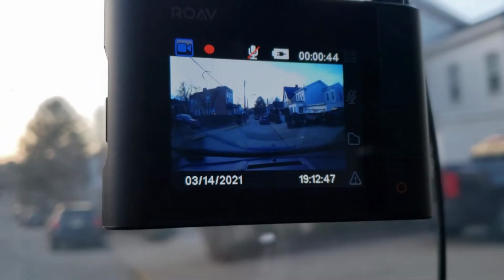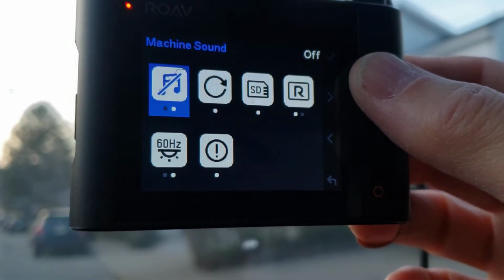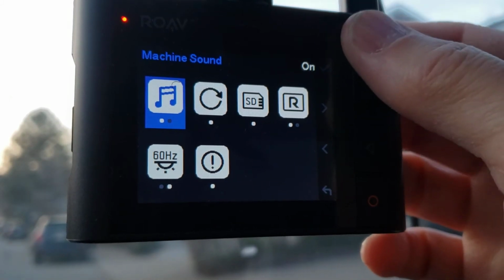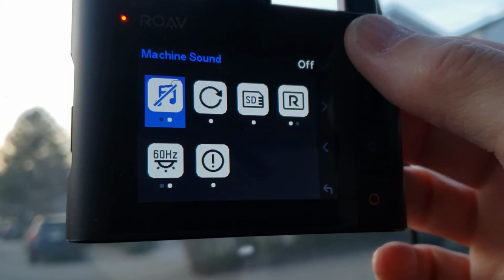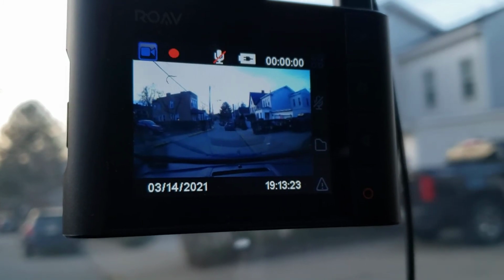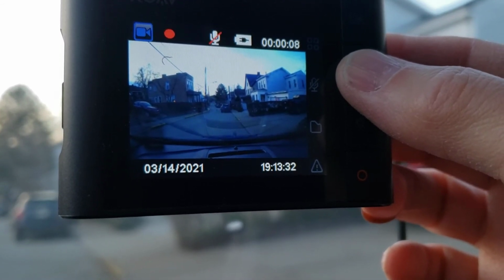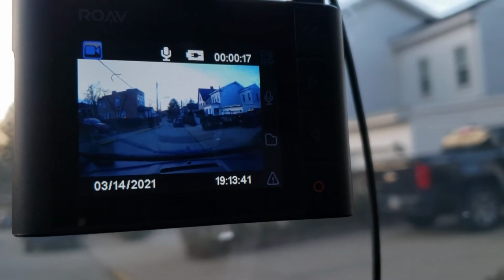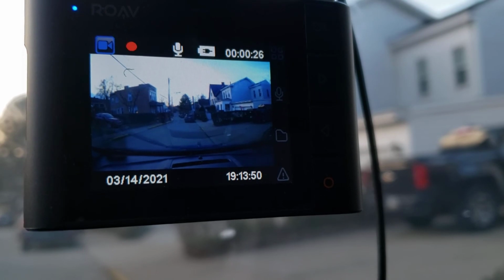How the heck do I turn on the mic on my ROAV dash cam?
AZDOME 1296P Dash Cam Mirror, 11" Front and Rear View Mirror Dash Cam, Waterproof Dual Rear View Mirror Camera with Sony Sensor, Night Vision,GPS, Parking Assistance, Loop Recording,32G Card

4 Pairs LED Chopsticks Multi-Color Modes | 8 Color Changing Modes | Glow in the Dark Flashing Light Up Party Supplies Birthdays Weddings Light-Up Decor Lightsaber

 ✅ 【1296P & Super Night Vision】 Built-in high-quality chip, front and back camera can record clear video with high resolution of full SHD1296P / FHD1080P which coupled with the Night Mode and WDR allow them to record and capture every moment clearly even in low light situations and view them on the 11inch Full Touchscreen display
✅ 【Multi-function Mirror Dashcam】: with Loop Recording, Night Mode, Parking Monitoring, Screen Saver, G-sensor, No blind spots with a wide front view angle of 170°and a wide rear view angle of 150°, the license plate in your front and rear position and also the scenery on both sides of the road are clearly displayed. IP68 waterproof camera will catch clear footage even on a rainy foggy cloudy days.
✅ 【SONY SENSOR&GPS】 Equipped with an advanced Sony "Starvis" sensor, your image quality in a low light environment will be clear, making your driving more safer at night.GPS Module can help to record real-time location, current driving track and driving speed, bringing you a safer driving experience. WDR technology balances the light, ensure Stable and Vivid Image.
✅ 【Parking Monitor FUNCTION】① Parking Monitor-When in parking mode, the camera will switch to automatically monitor. if any collision or crash to the car, the camera will restart to recording and save the files automatically. ② Loop Recording- Video can be recorded in 3/5/10-minute intervals;③Motion Detection- The dash camera for cars will monitor activity in front of your vehicle and capture footage of any movement that it detects;④ Accident Auto Detection- G-sensor for the emergency lock.
✅ 【Reversing Assistance Feature】: Backup camera(IP68 waterproof) shows rear view of the car by displaying high-resolution real-time video in the rear-view mirror. When the car is reversing, the screen will display the guide lines for you, which makes reversing very safe and easy

asmr